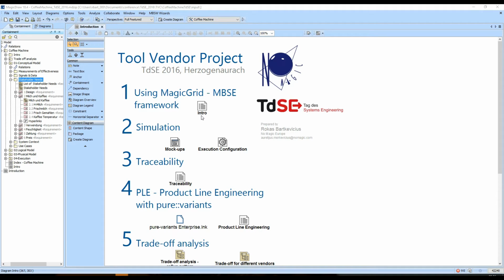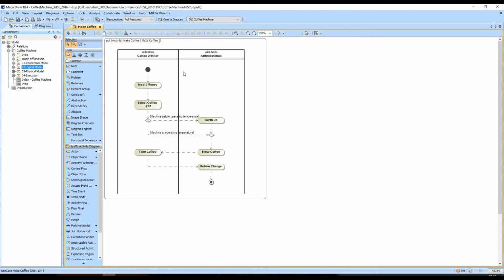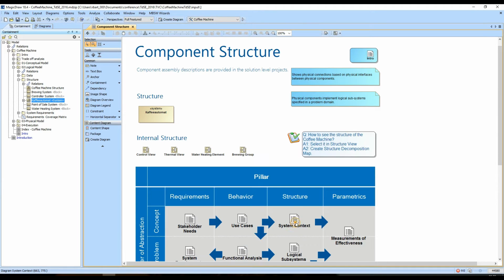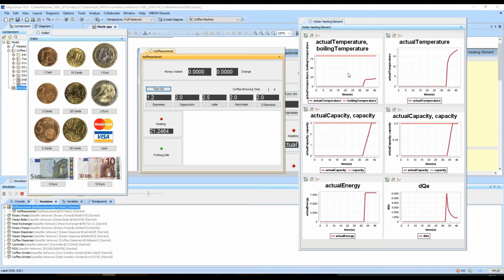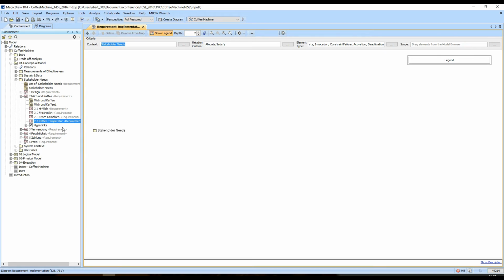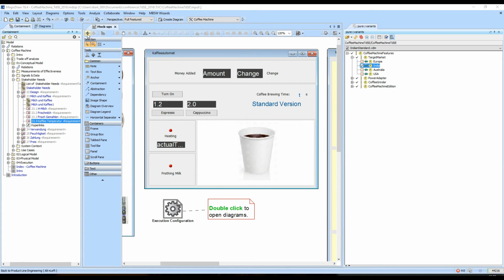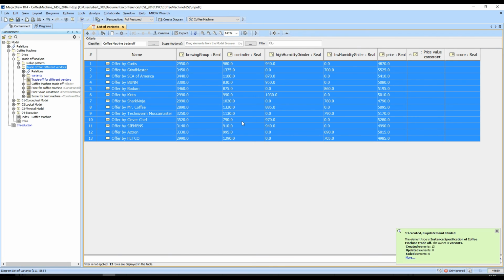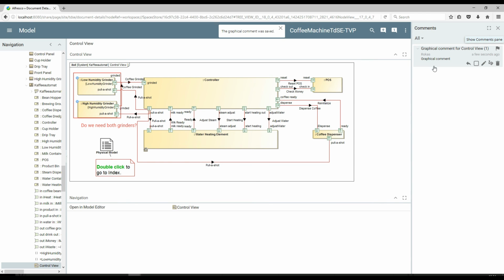TdSE 2016 Tool Vendor Project by No Magic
In this video I will give you short overview of tool vendor project which I have presented in TdSE 2016 conference.
You have good opportunity to hear the highlights of the 2 hours long session about MBSE capabilities using No Magic’s solution.